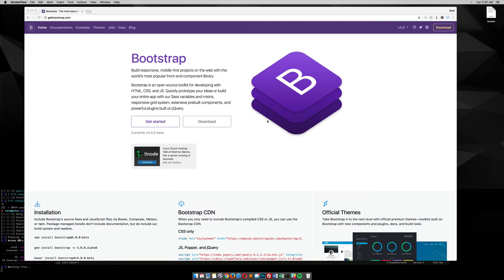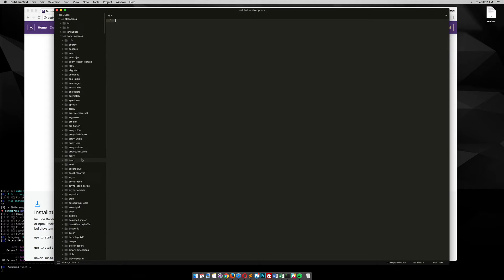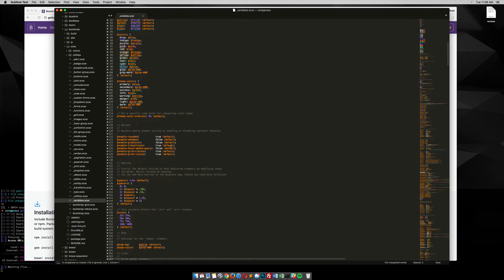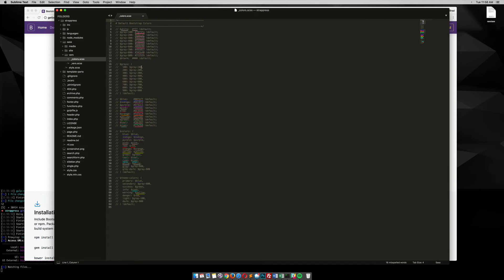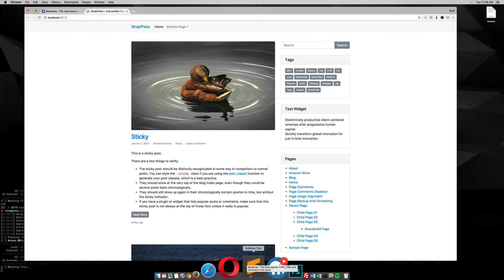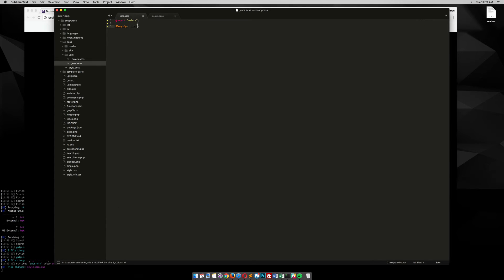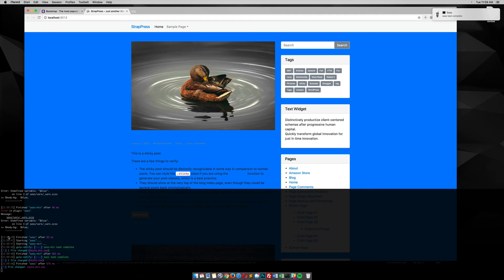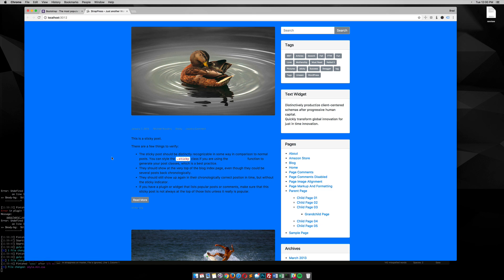Customize Bootstrap Sass Variables in StrapPress WordPress Theme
This video goes over how to customize the default Bootstrap BETA background color in StrapPress.